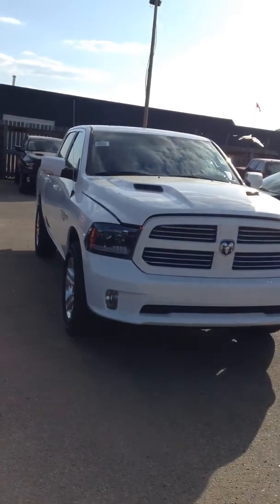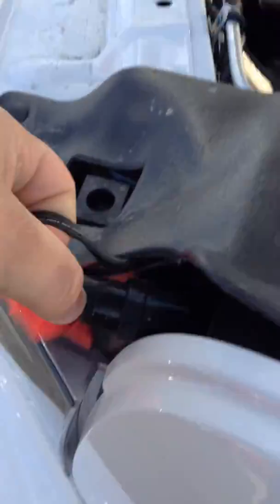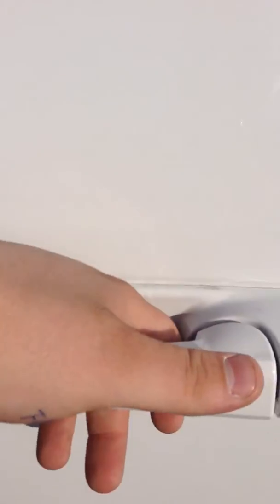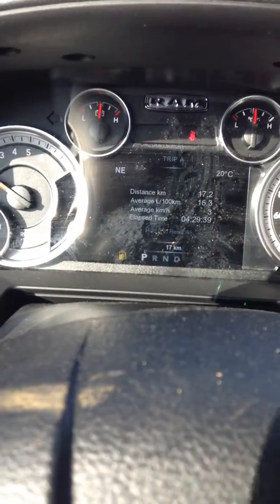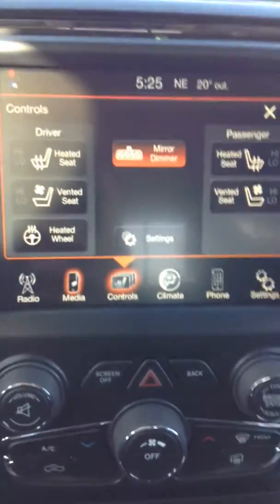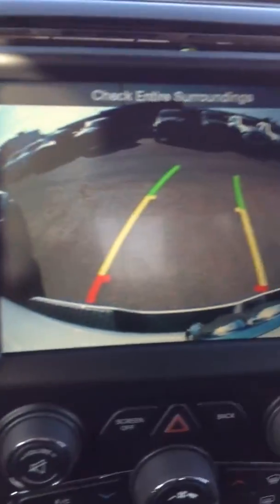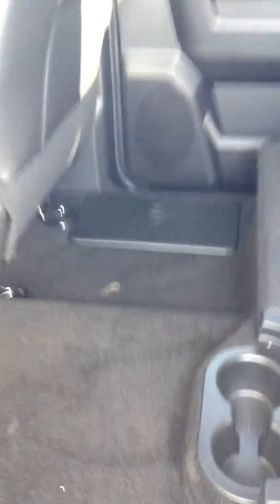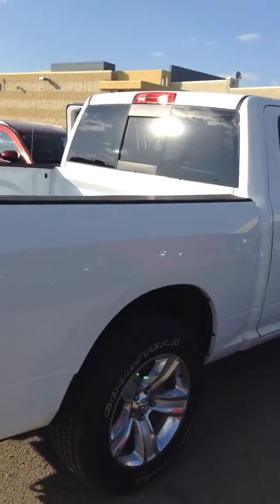2015 Ram 1500 Sport || Edmonton Dodge Dealer